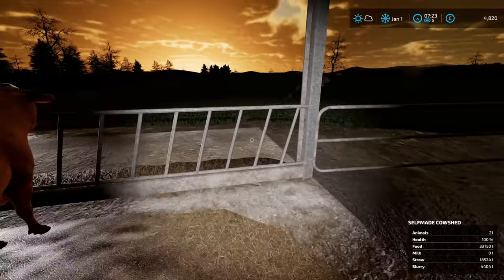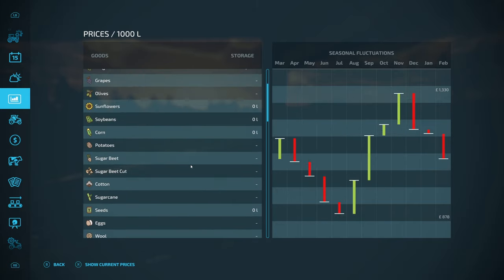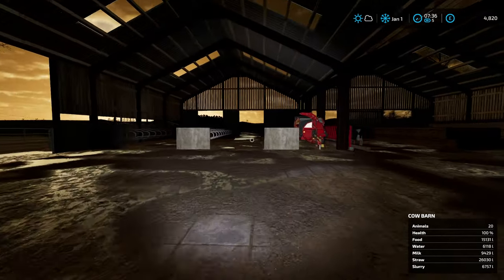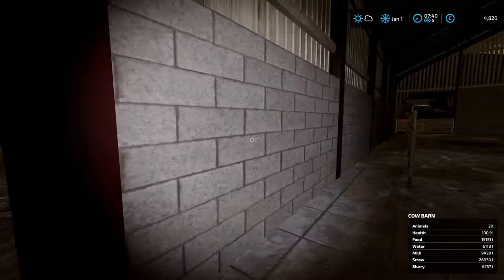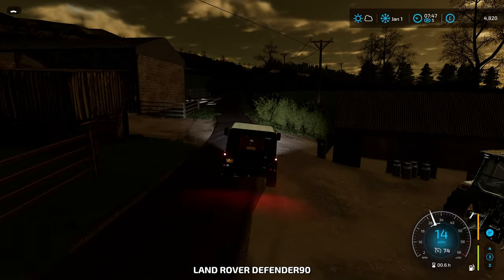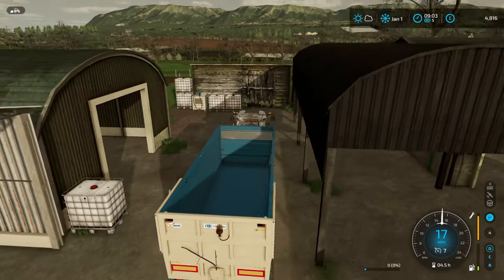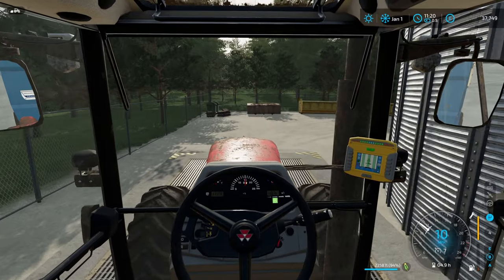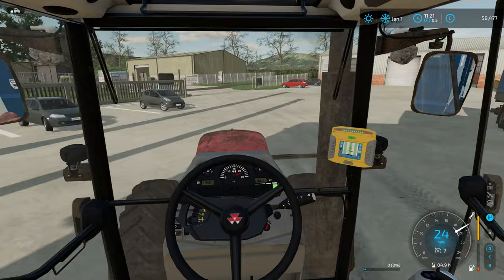Purbeck Valley 11 | Selling The Corn With A JCB Loadall | UK Map Conversion By MS Modding | FS 22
We are now into January after a quiet winter is time to check on the cows. And then start selling our Sorghum & Corn. We use our JCB Loadall to load the crop into our trailer and then head down to the industrial estate where we sell what we have.

This map was originally released by Tommx55 on previous titles but has since been converted with permission by MS Modding.

It is currently available on King Mods PC only but is under going testing for the Modhub.

Enjoying the music?

Gaming Laptop
Razer Blade 15 Base Model -
15.6 Inch Gaming Laptop with 144Hz FHD Display
16 GB RAM,
512 GB SSD

PC Specs

Case
CORSAIR CRYSTAL SERIES 280X RGB GAMING CASE
Processor (CPU)
AMD Ryzen 5 5600 Six Core CPU (3.5GHz-4.4GHz/35MB CACHE/AM4)
Motherboard
ASUS® ROG STRIX X570-I GAMING (DDR4, USB 3.2, Wi-Fi) - ARGB Ready!
Memory (RAM)
32GB Corsair VENGEANCE DDR4 3200MHz (2 x 16GB)
Graphics Card
8GB NVIDIA GEFORCE RTX 3070 - HDMI, DP, LHR
1st M.2 SSD Drive
250GB SAMSUNG 970 EVO PLUS M.2, PCIe NVMe
& 1TB SAMSUNG 970 EVO PLUS M.2 NVMe
Power Supply
CORSAIR 650W TXm SERIES™ SEMI-MODULAR 80 PLUS® GOLD, ULTRA QUIET